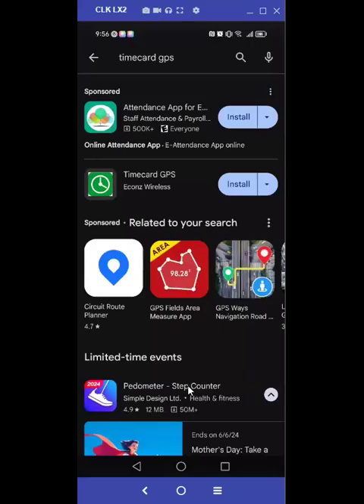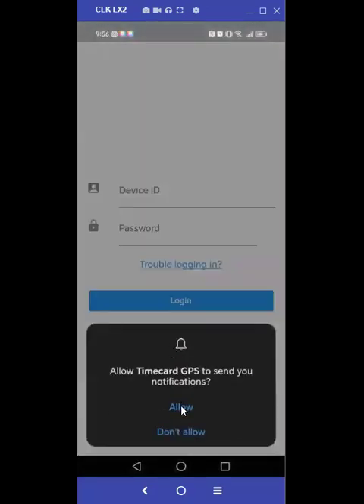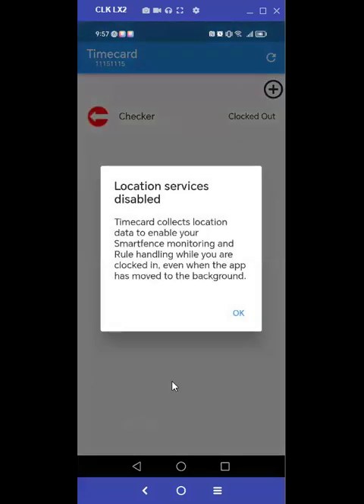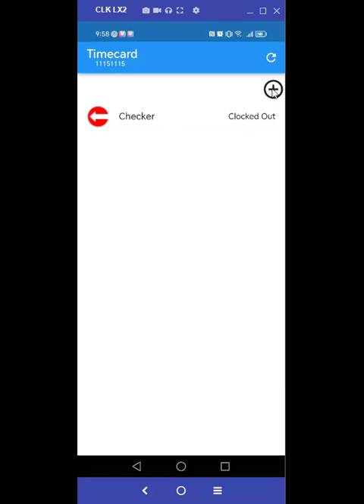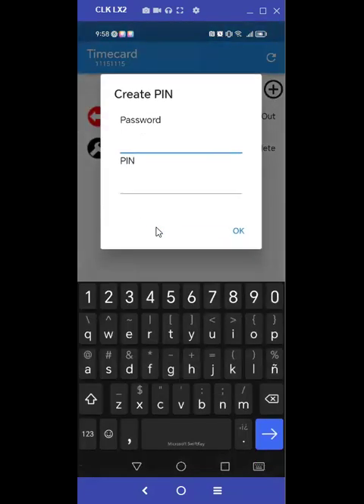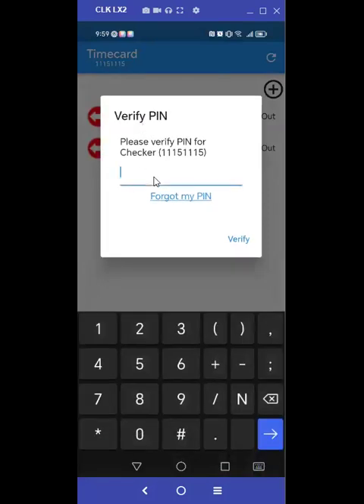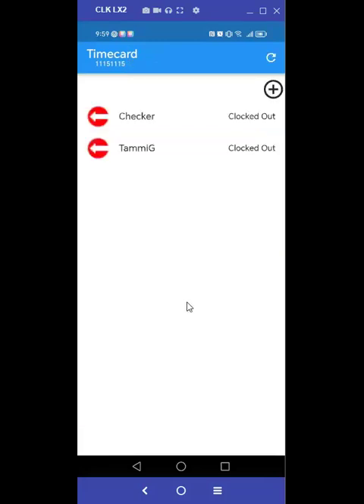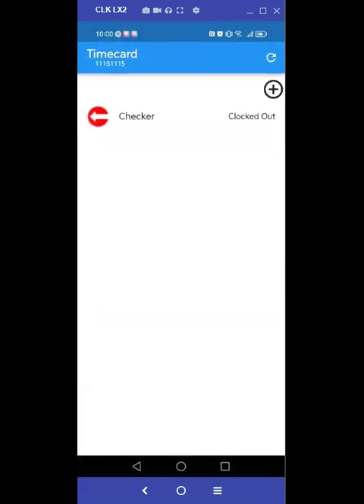Install and set up Timecard Checker Android